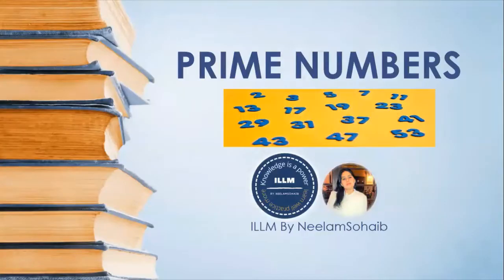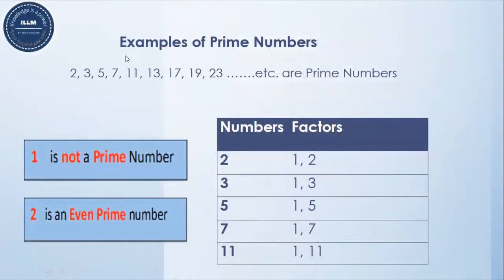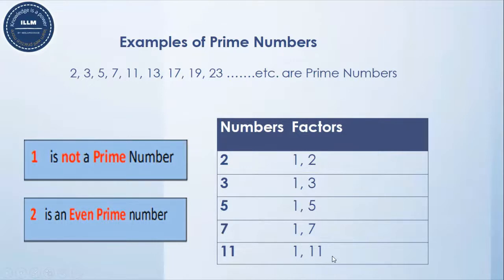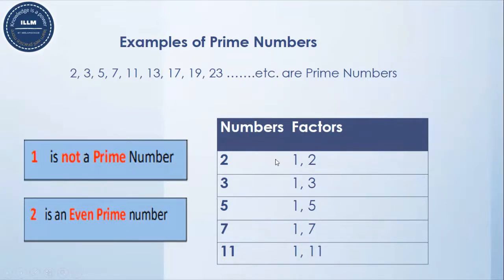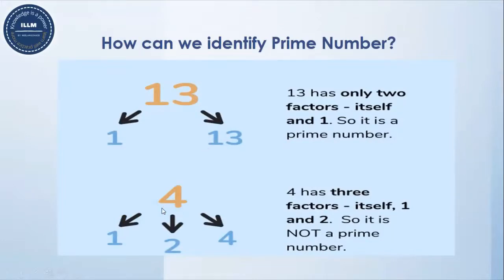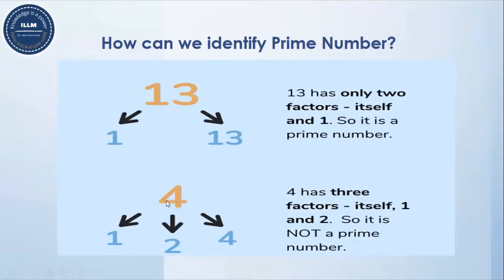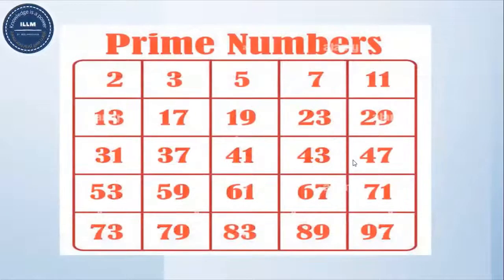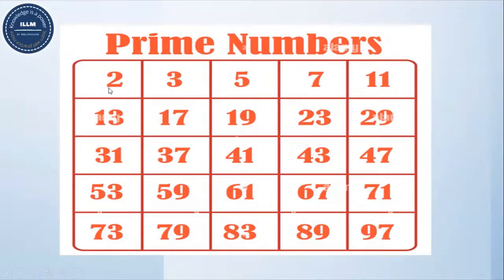What are Prime Numbers ?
What are prime numbers? | numbers have only two factors | numbers divisible by 1 and itself | natural numbers | numbers which do not have more than two factors | 1 is not a prime number | 2 is an even prime number | 2, 5,7,11,13,17. etc. are prime numbers.